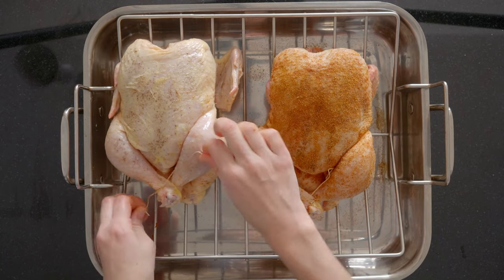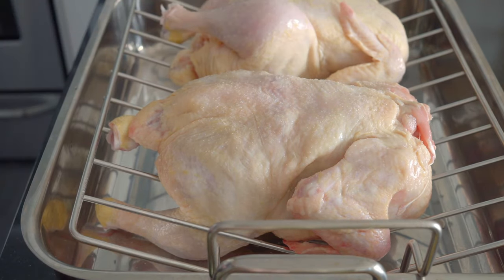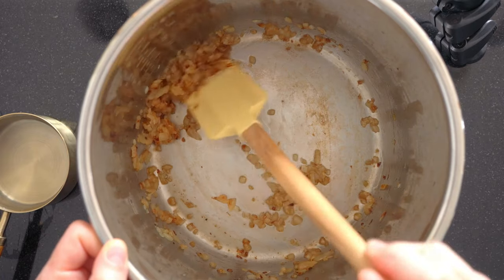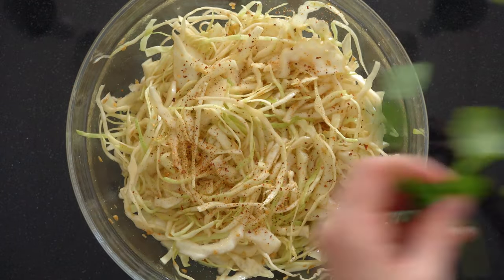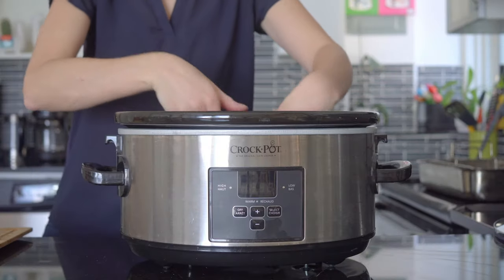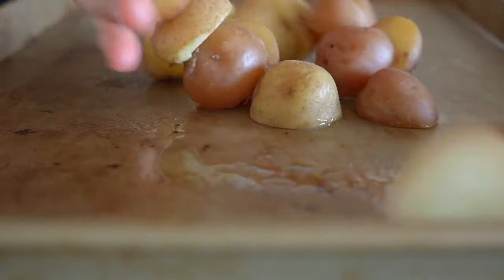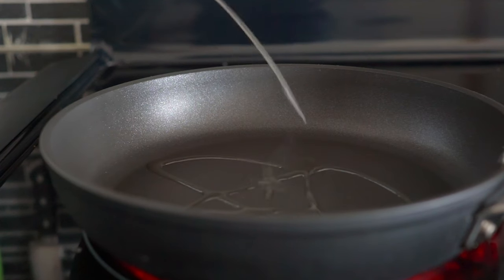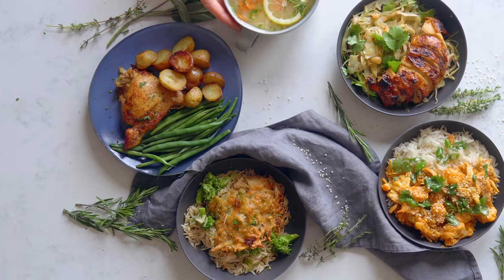Two Whole Roasted Chickens = 5 Dinner Recipes (+ Free Printable PDF)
How to roast a whole chicken 1:05
How to cut a whole chicken 6:18
How to make slow-cooker chicken bone broth 7:42

Find out how easy it is to roast two whole chickens in the oven and how to make 5 different chicken dinner recipes with them to feed your family. You can even make your own chicken bone broth with the leftover bones and cartilage.

Make any or all of these recipes and tag me on Instagram @greenhealthycooking to show me your creations.